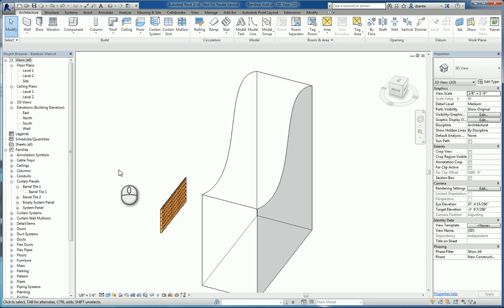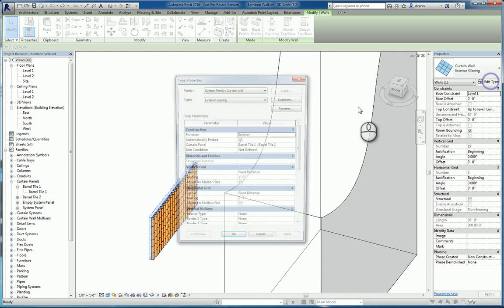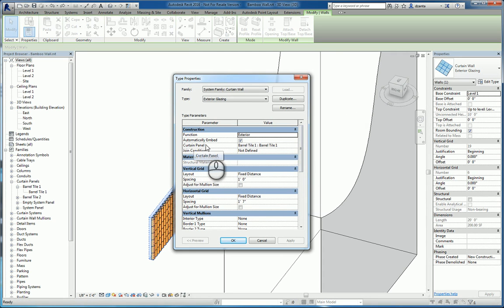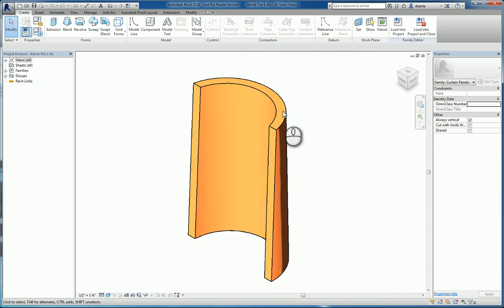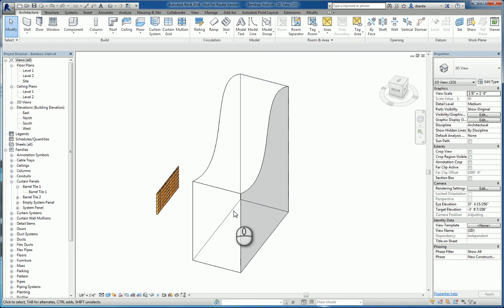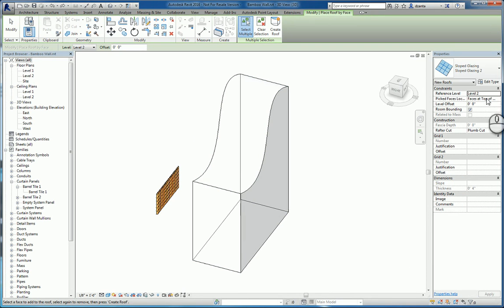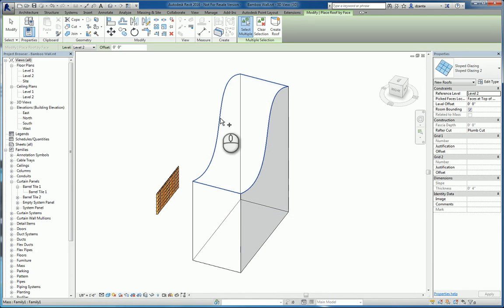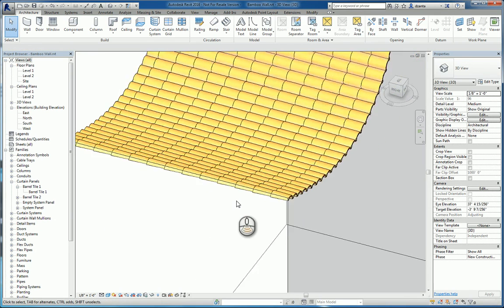Revit Barrel Wall and Curved Spanish Tile Roof A How To Guide